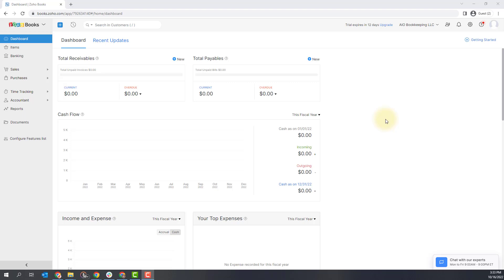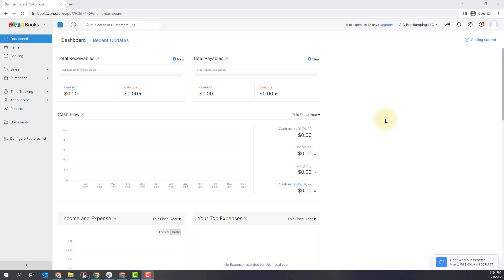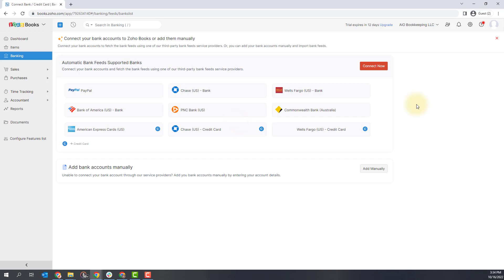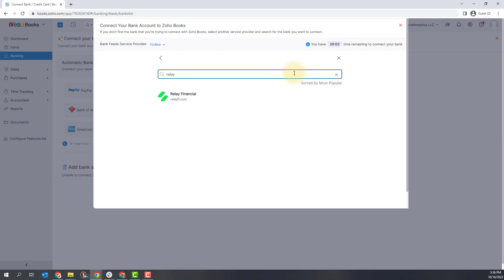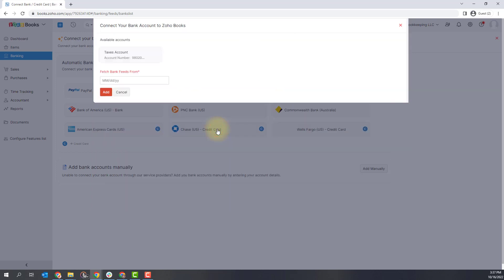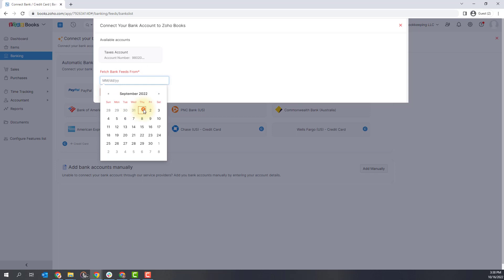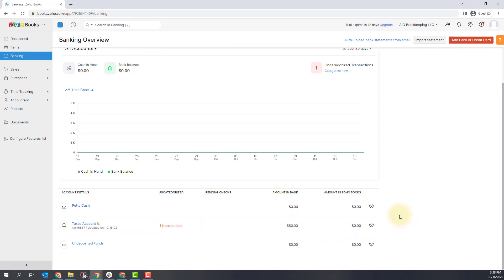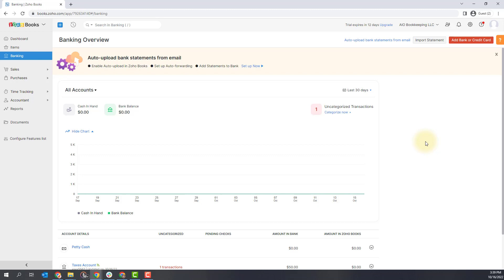How to Connect Bank Accounts to Zoho Books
How to Connect Bank Accounts in Zoho Books Tutorial

In this video, I’ll walk you through the process of connecting your bank and credit card accounts to Zoho Books. With Zoho’s automatic bank feed feature, you can easily import transactions, simplifying your bookkeeping. I’ll show you how to set up your accounts, select transaction histories, and ensure a smooth connection for seamless financial management.

Whether you’re new to Zoho Books or looking to streamline your accounting, this tutorial will help you get started quickly.